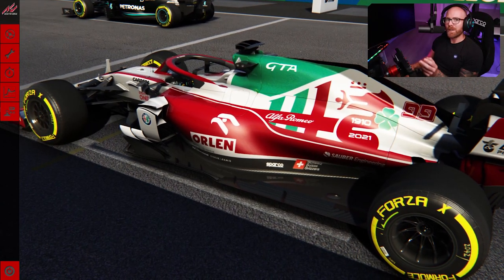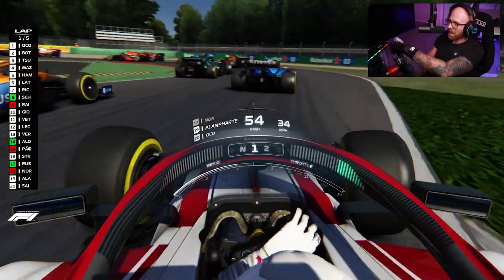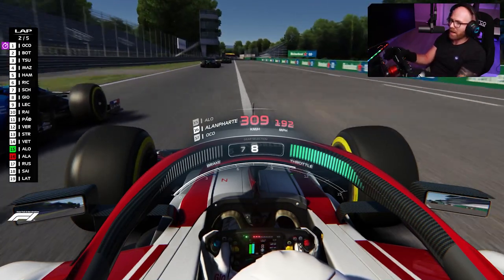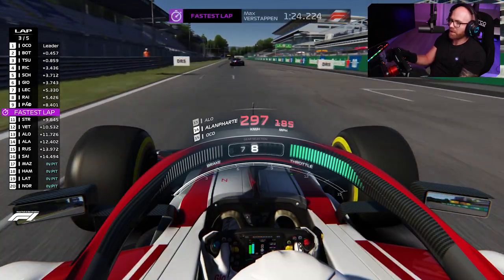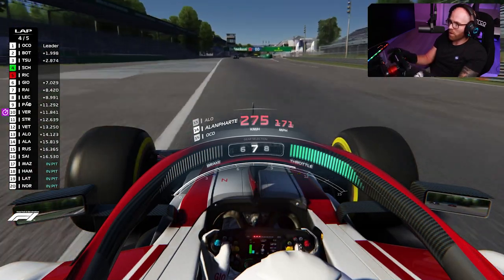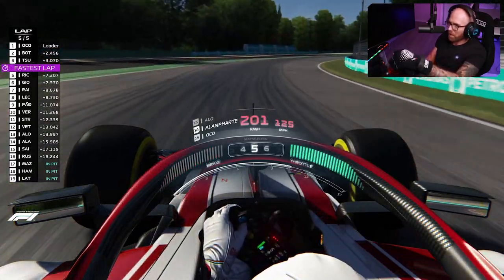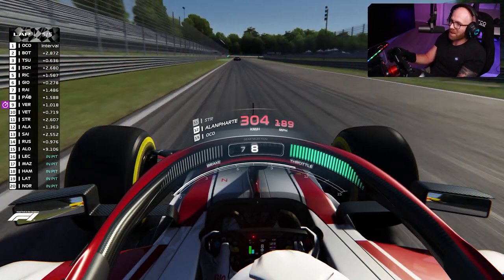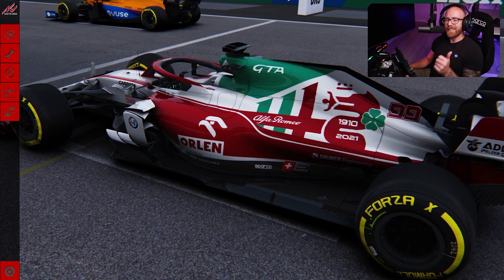New Alfa Romeo Livery, Updated Monza Skin, TV HUD Display + Car Mods For Assetto Corsa | F1 Monza AC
5 laps at Monza in the F1 Hybrid 2021 on Assetto Corsa. All MODS used in this video are linked just below.

➜ Alfa Romeo Monza 2021 Skin [ Free Mod ]
NOTE: This only seems to be working on the 2020 model from Race Sim Studio This MOD does not work with the 2021 Race Sim Studio cars from what I have personally tried.

➜ Monza Formula 1 2020/2021 Grand Prix Extension [ Free Mod ]

⚙️  My Sim Racing Equipment